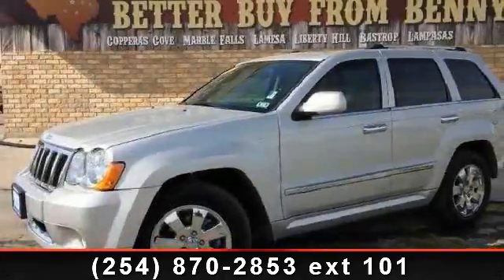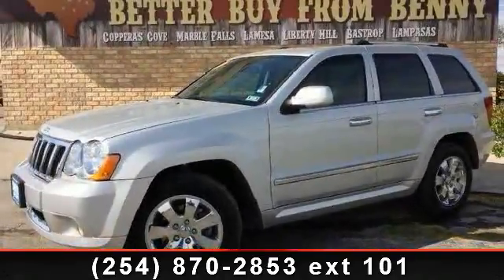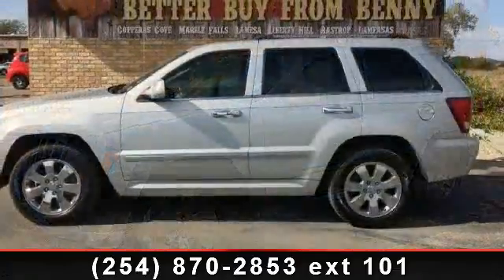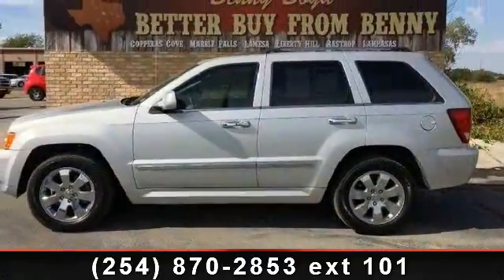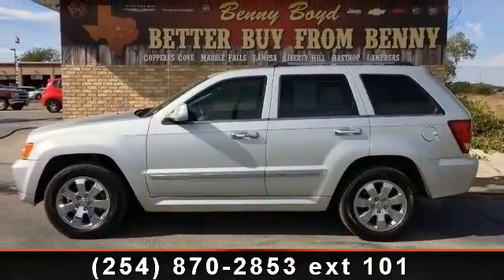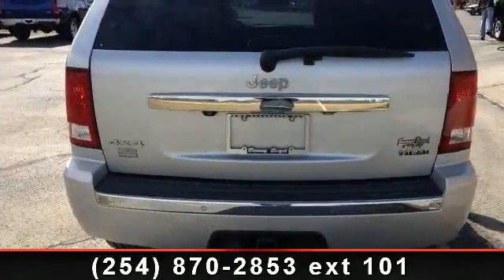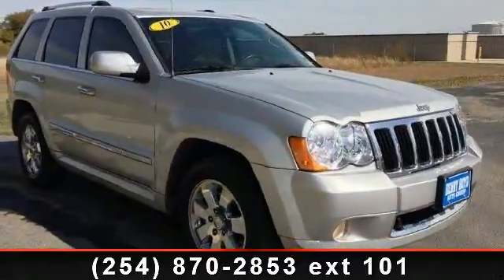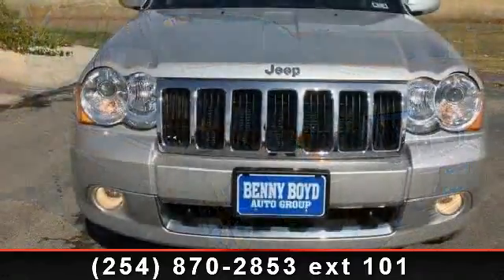2010 Jeep Grand Cherokee - Benny Boyd Copperas Cove - Coppe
This Grand Cherokee is a 1 Owner with a Clean CarFax History report in Great Condition. Low Miles!!! Just 29416. Simple Navigation System. This Grand Cherokee has Heated Leather Seats. Rear A/C and Heat. Premium Sound with iPod/Aux Connections. Huge SunRoof w/SunShield. Easy to use Steering Wheel Controls. Power Windows, Locks, Tilt and Cruise. Smooth Automatic Transmission. 4x4 Off-Road Package. Tow Package with Hookups. Rugged Roof Rack. Deep Sporty Tint. 18 Factory Alloy Wheels.  Contact the Internet Department to Receive This Special Internet Pricing and a Haggle Free Shopping Experience!! VIN 1J4RR5GT1AC149800